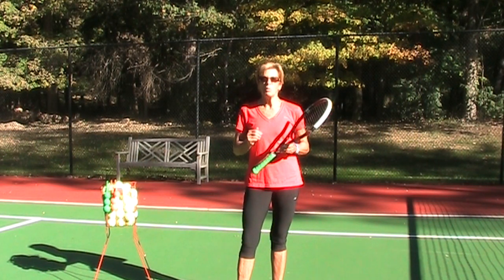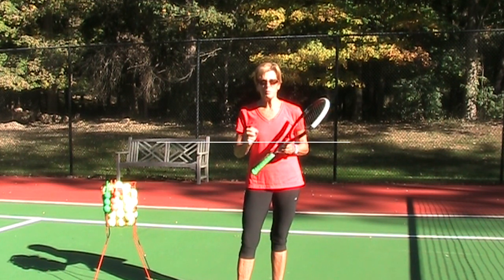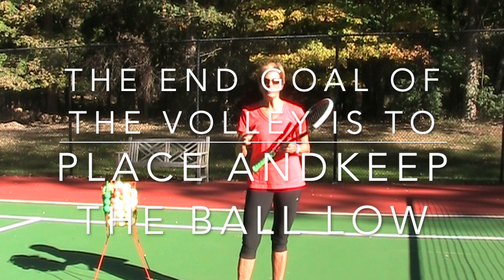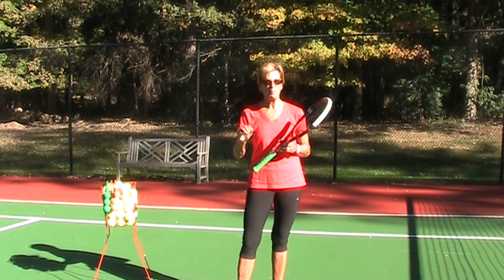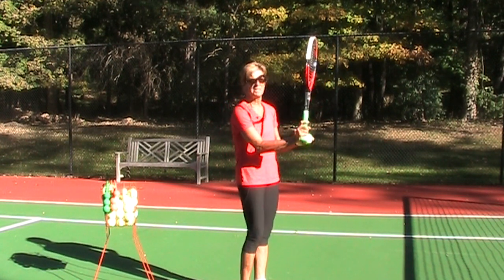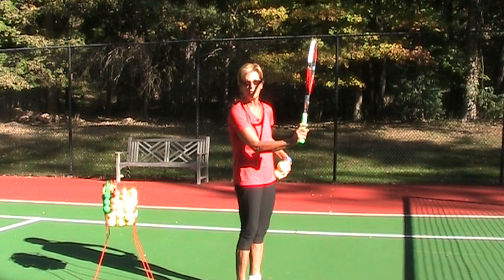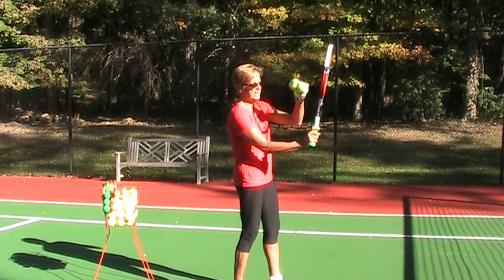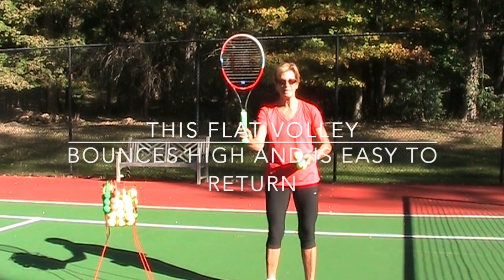#2 Doubles Volley - Make your Opponent Uncomfortable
Do you know how to make your opponents in doubles uncomfortable? Hit more volleys! Turn up the pressure by coming in but more importantly, keep that ball low with under spin off of your volley. Don't know how to do that? Many of you will never achieve it but if you want to start. watch this!